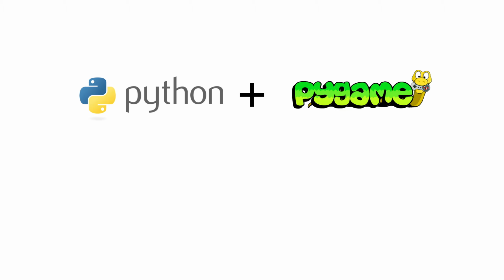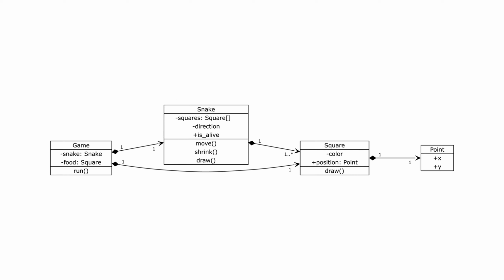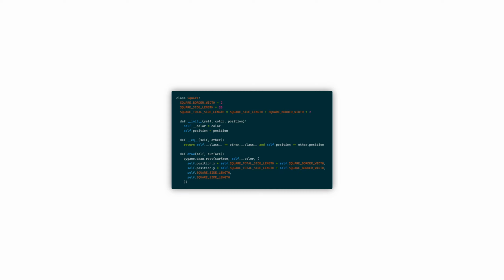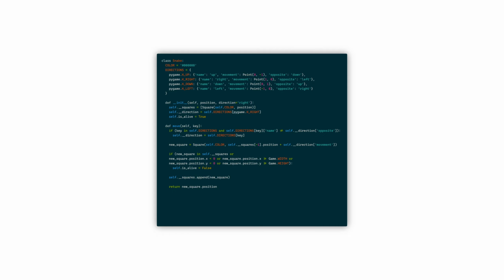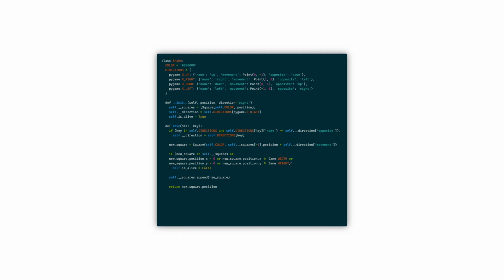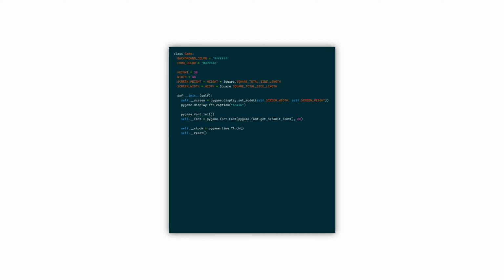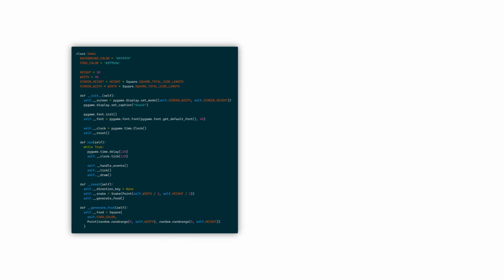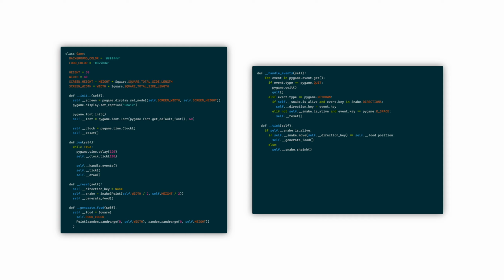OOP Snake Game Using Python and Pygame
A tutorial for an Object-Oriented Snake game using Python and Pygame. In the second part we will be adding an AI to the game.

Timestamps:
0:00 Intro
0:08 Class Diagram
0:30 Point class
0:39 Square class
1:01 Snake class
2:11 Game class
3:44 Instructions
4:02 Outro